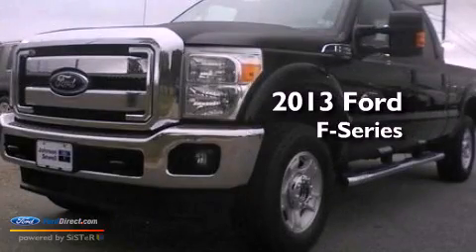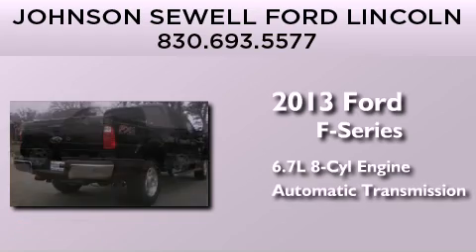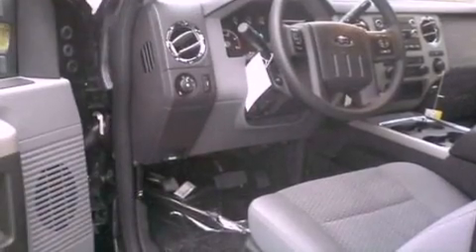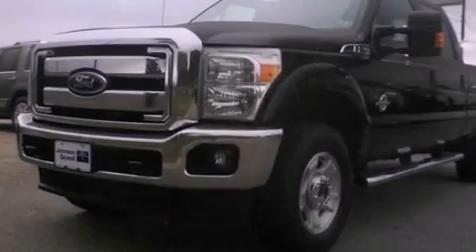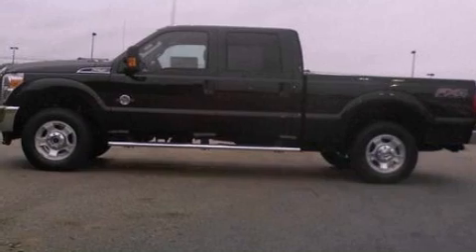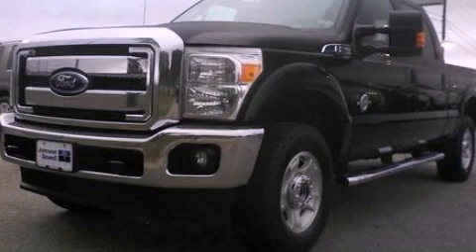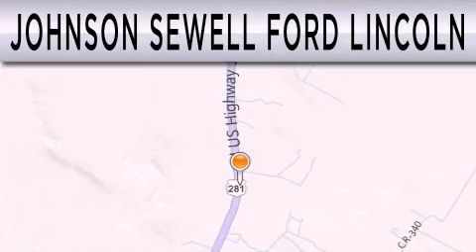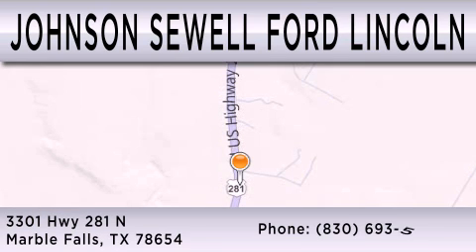2013 FORD F-250 Marble Falls TX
Year : 2013
 Make : FORD
 Model : F-250
 Engine : 6.7L V8 32V DDI OHV TURBO DIESEL
 Trans . : 6-SPEED AUTOMATIC
 Exterior : TUXEDO BLACK METALLIC
 Miles : 9
 Interior : STEEL
 Stock : FM556